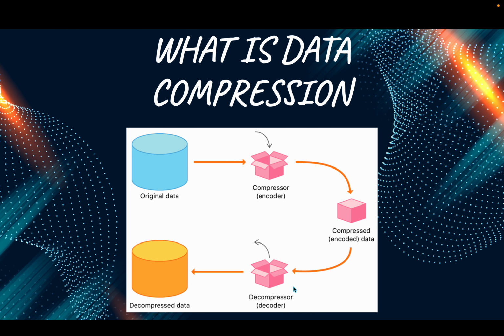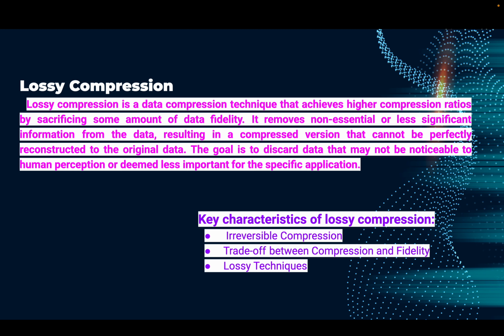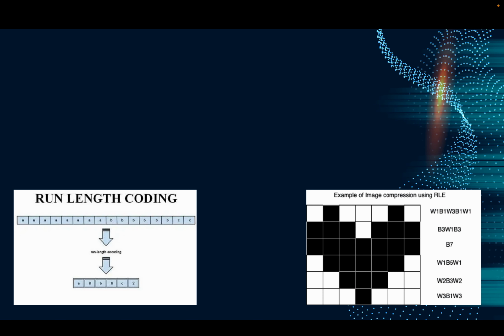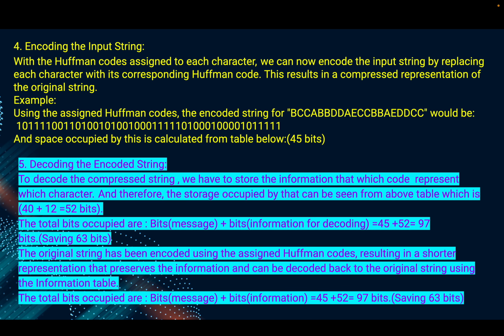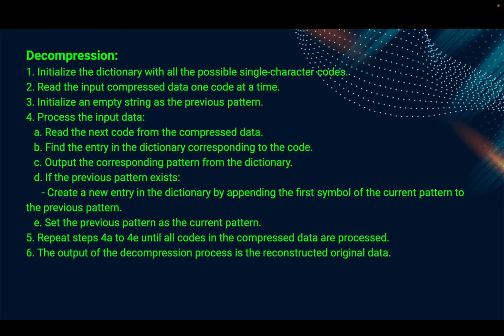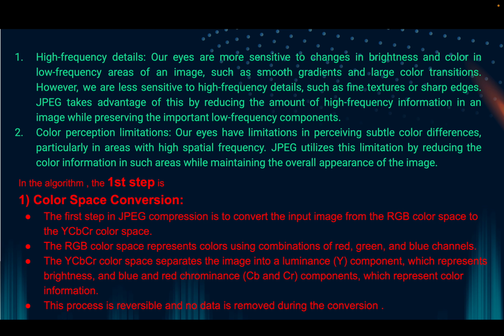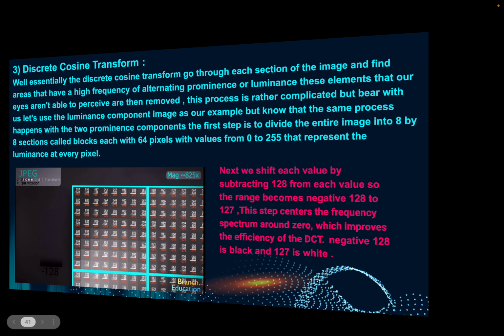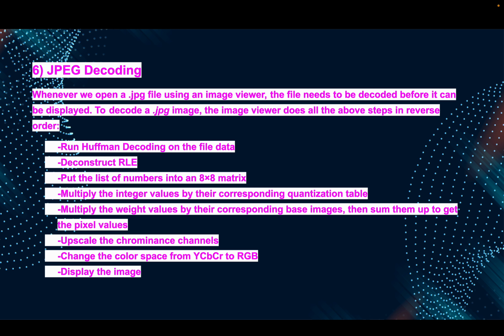What is DATA Compression?Different Algorithms!!Discrete Mathematics Project.